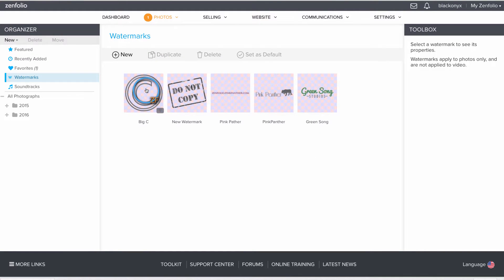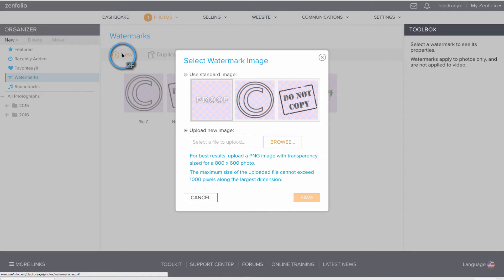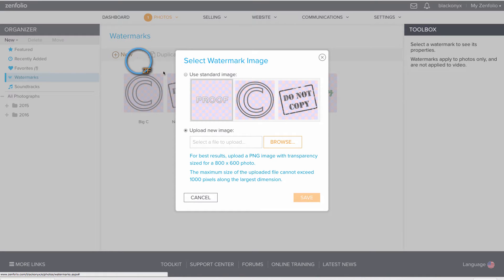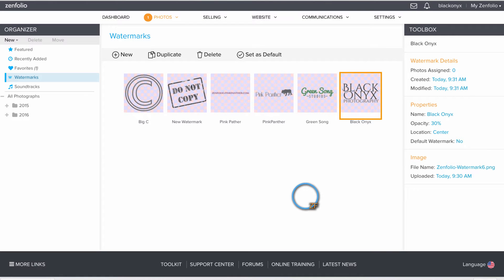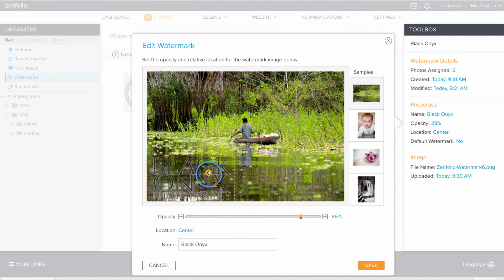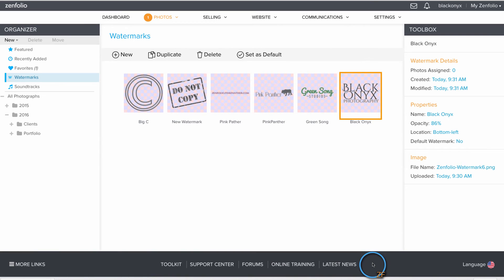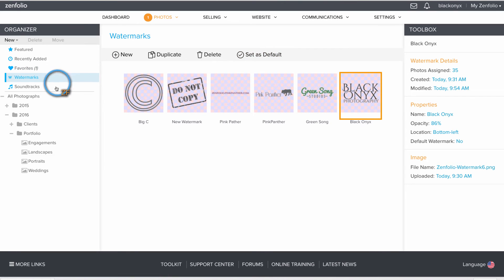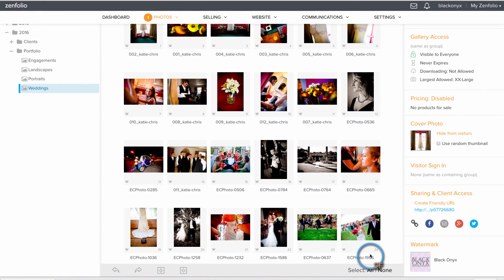How to apply watermarks - use watermarks to help protect your photos | Zenfolio Classic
Use the built in watermark feature to add a layer of protection on your photos. Learn how to create a default watermark, and to how to upload your own custom watermark.